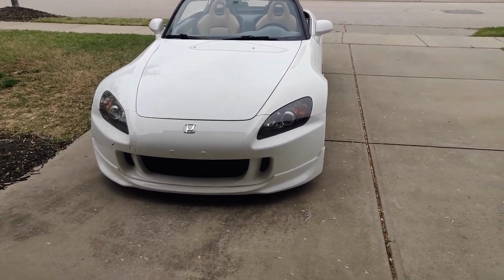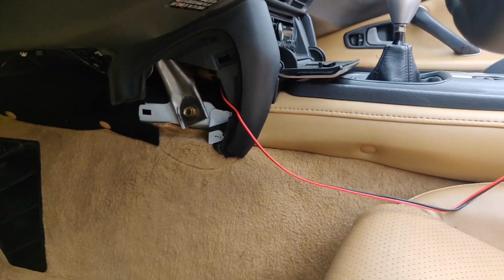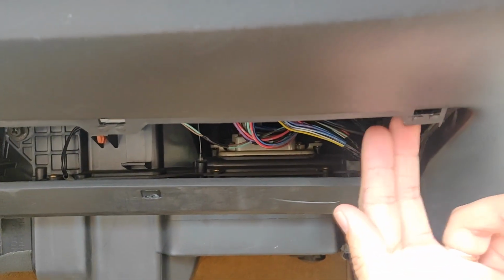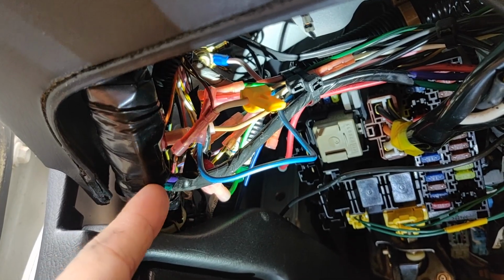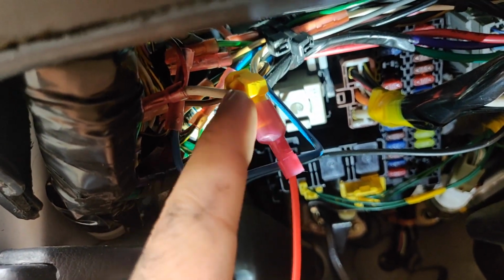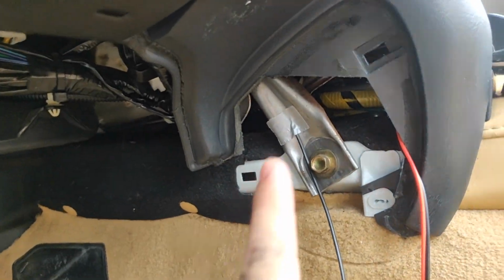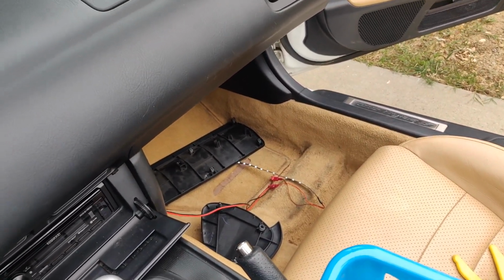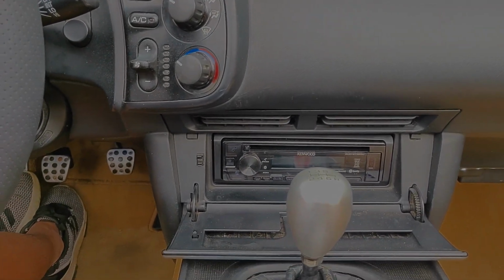Honda s2000 Footwell Light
Installing footwell light on the s2k